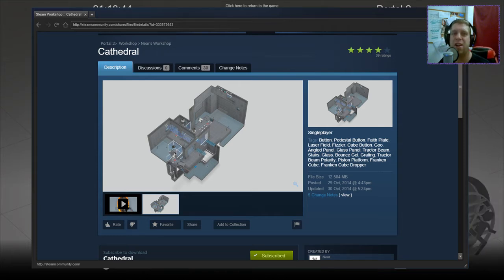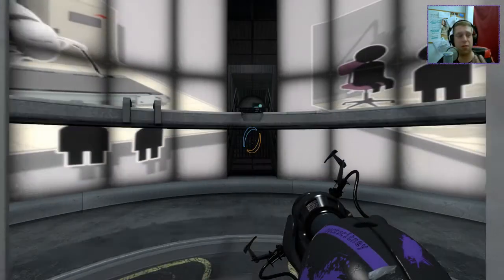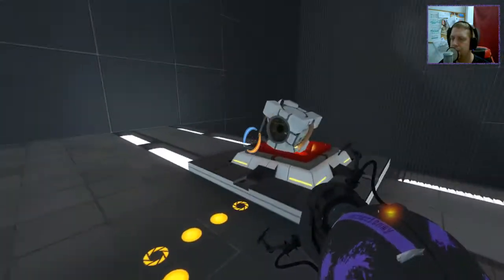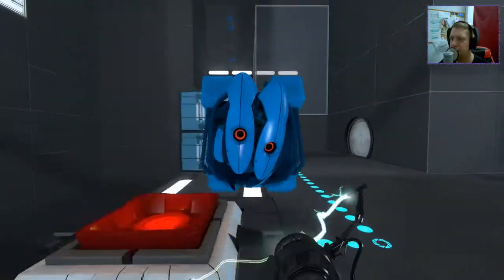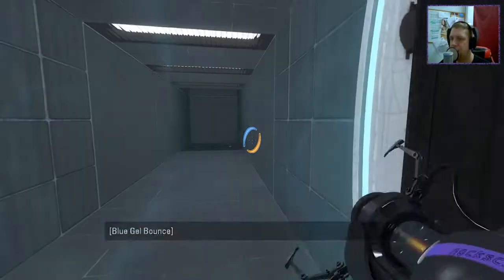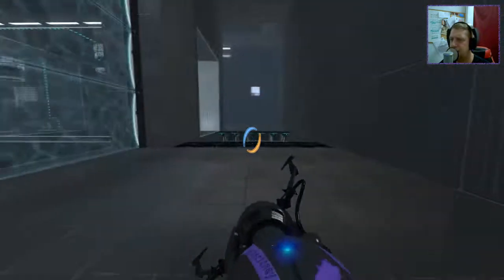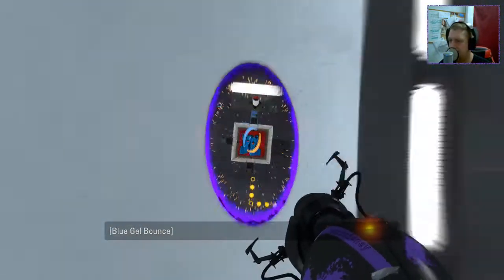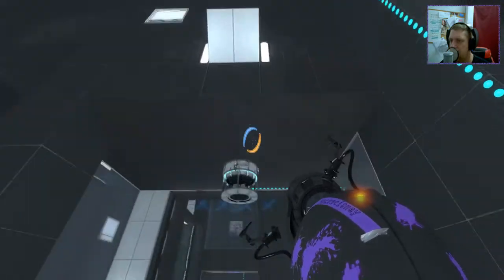[Portal 2] "Cathedral" by Near